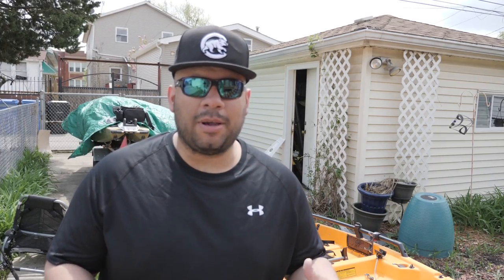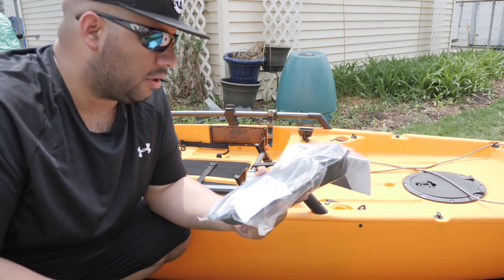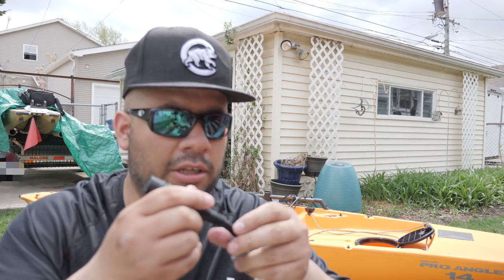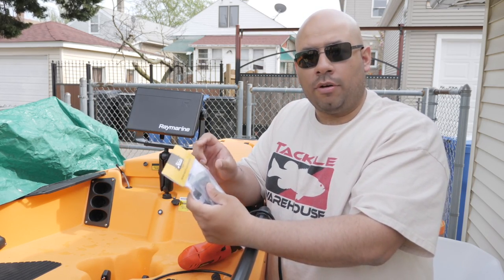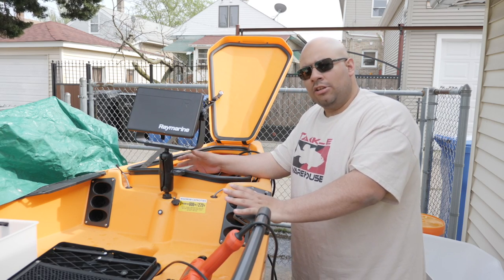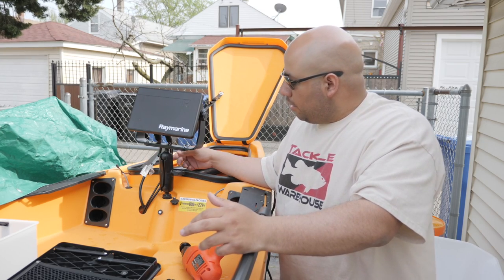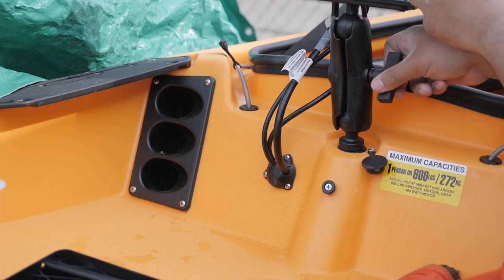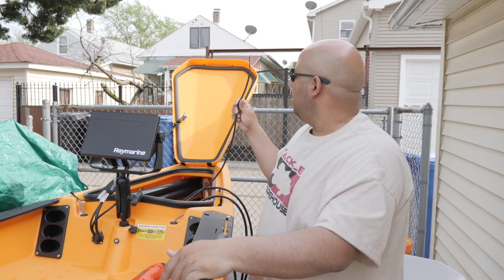Raymarine Axion 9 RV-100 3D Transducer Install on Hobie Pro Angler 14 [2018]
Thinking about getting the Raymarine Axion unit with the RV-100 3D Transducer? Here's how to go through the installation of the transducer onto a Hobie Pro Angler kayak using a Berley Pro Transducer mount for the Axiom transducer.